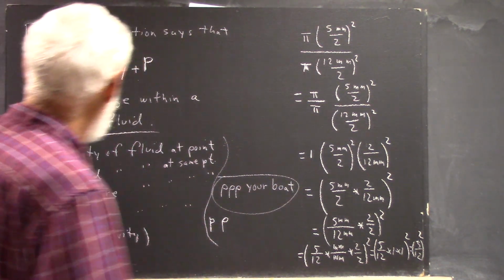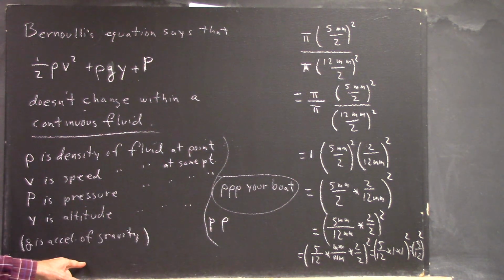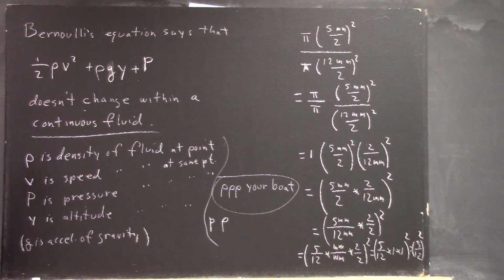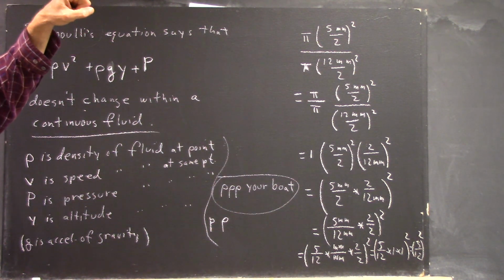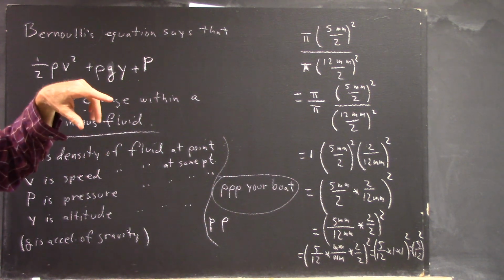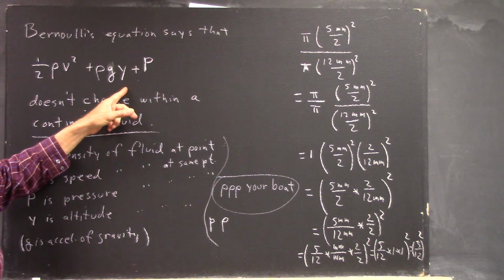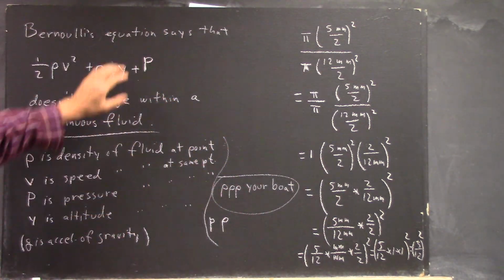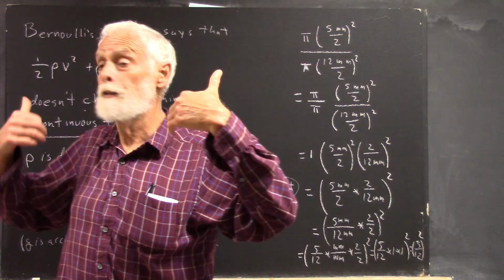dagov 2564 Bernoullis equation 7